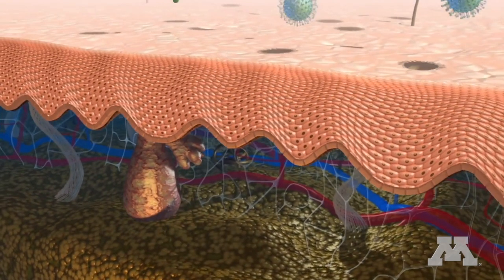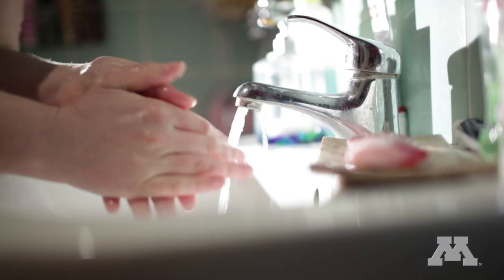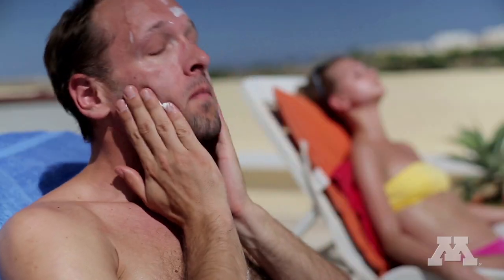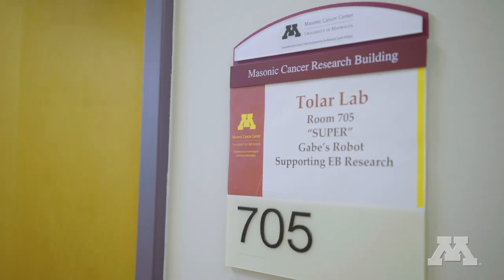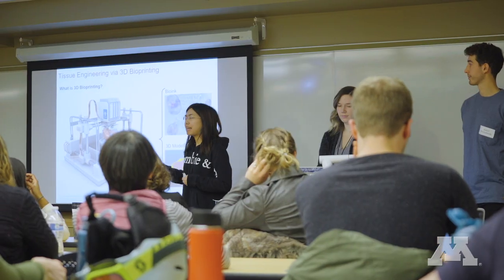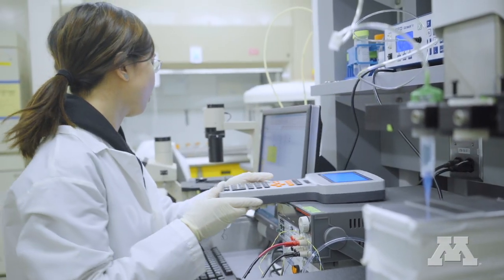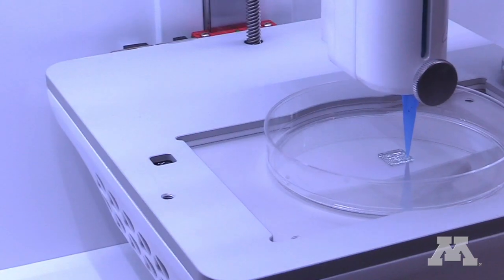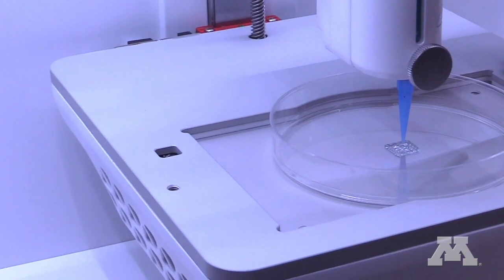Rare Disease Day: Epidermolysis bullosa (EB)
Learn more about EB research at the University of Minnesota.